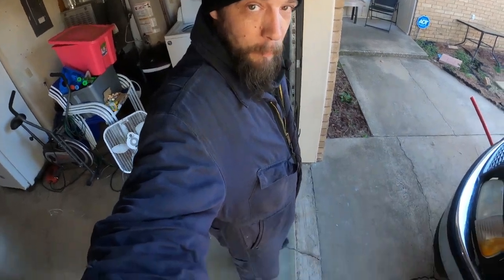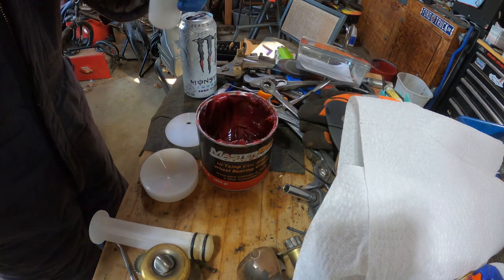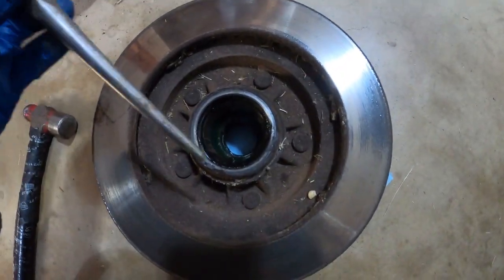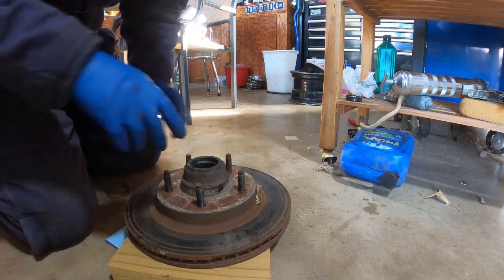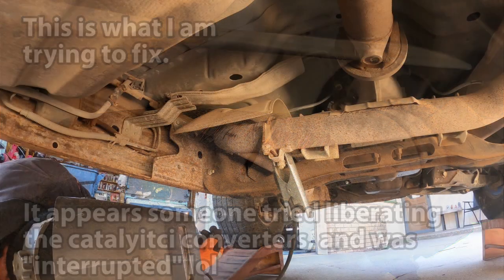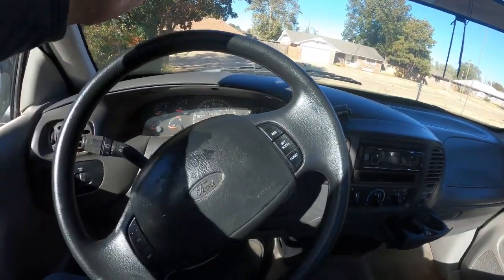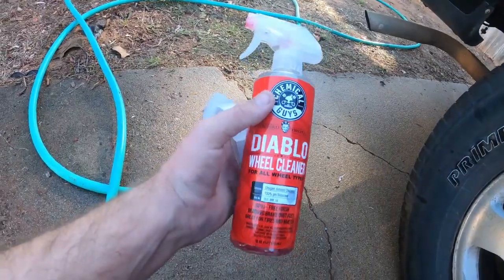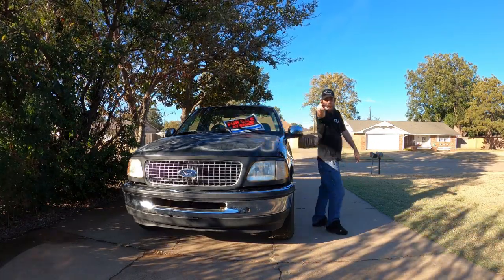F150 Is Finished!!!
Finally done with the F150 flip! come check it out!